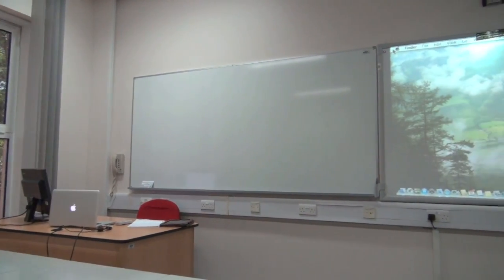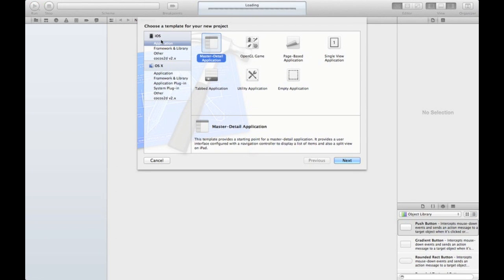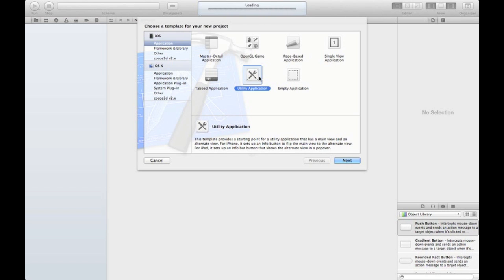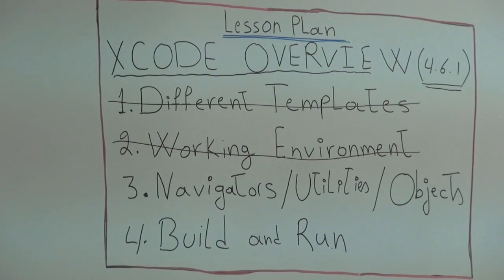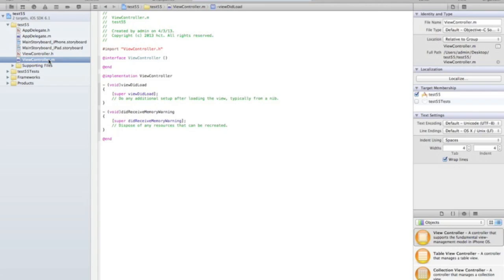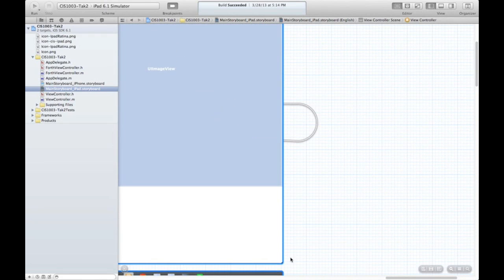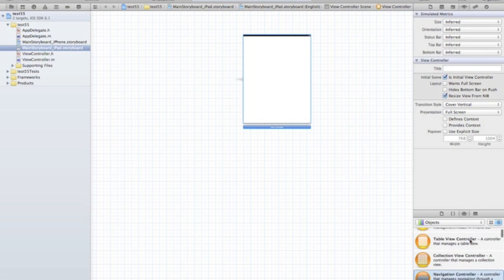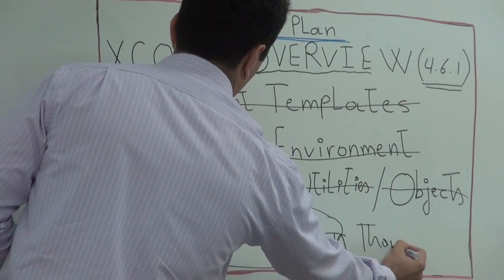Xcode basic introduction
The following tutorial is a simplified introduction on Xcode enviroment that can help you start developing your iPad applications. it has a lesson plan consisting of 4 points that introduces Xcode in terms of general overview, different platforms, utilities, objects and run environment. at the end of this lesson you should be able to start developing a new project using singe view templates.